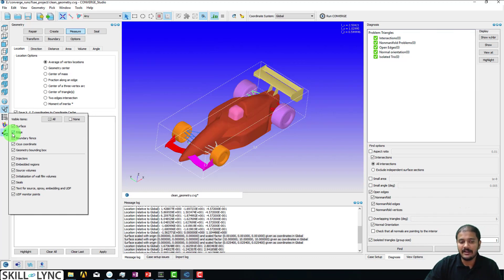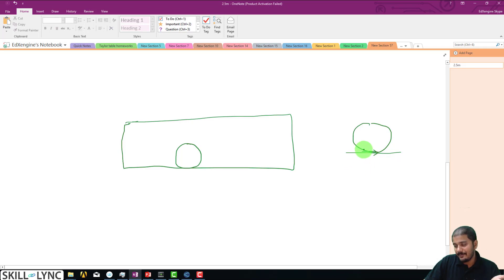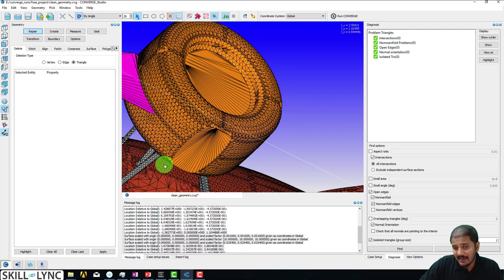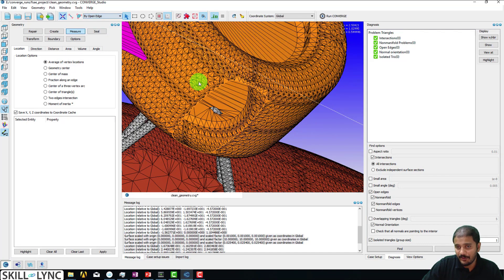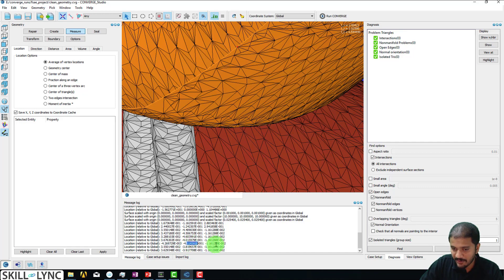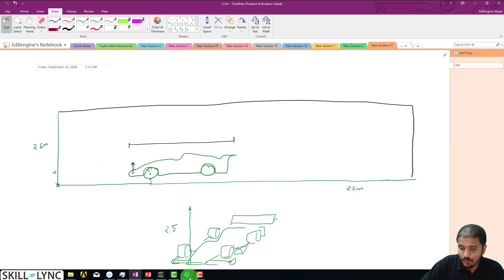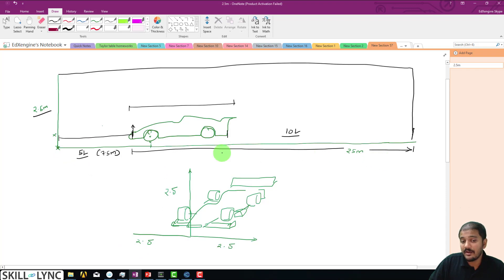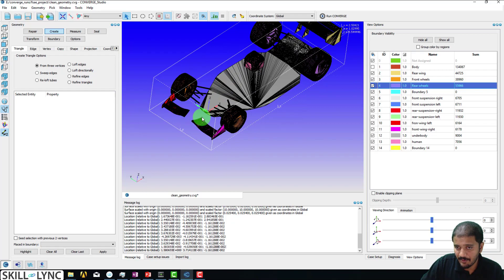Setting up a FSAE Virtual Wind Tunnel Simulation | Course Demo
In this video, you will learn how to create a virtual wind tunnel. The Instructor explains why a flat portion is included in the tyres and how to delete this flat portion in order to have maximum interference. By the end of this video , you will have a clear understanding on how to create a virtual wind tunnel which will be very useful for you in the future if you are interested in this domain. He also explains the current trends in the Industry.

Click on this link to enrol now in the "Master's Certification in External Aerodynamics Simulations" program

About Skill-Lync